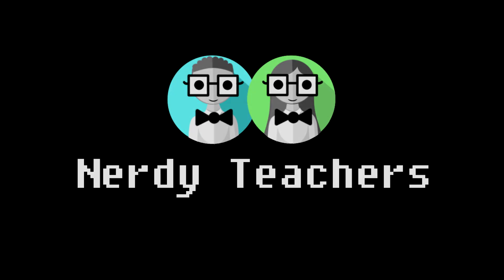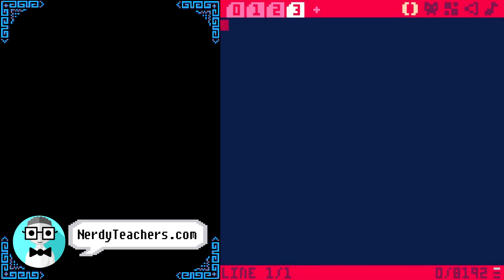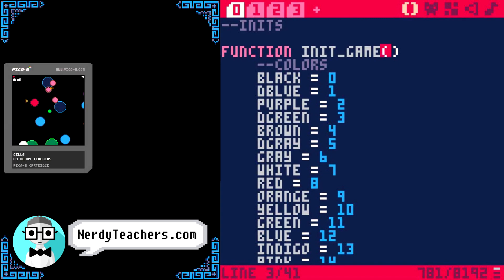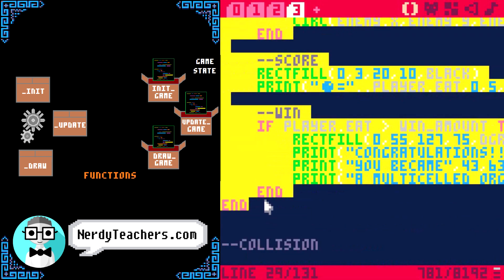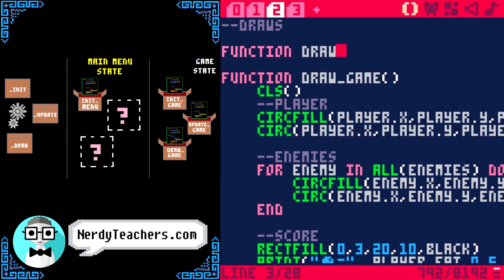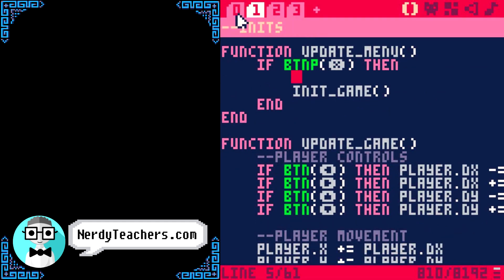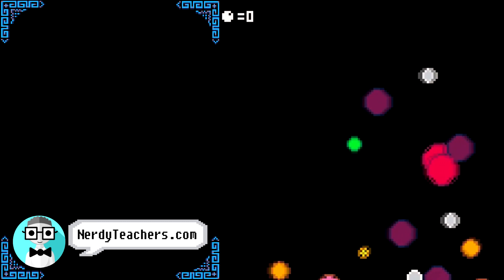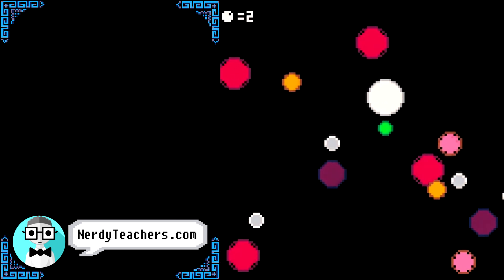Example: Adding a Main Menu to a Pico 8 game.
Follow along with our example on how we would add game states and a main menu to a PICO-8 game that we already made!

This video is about how to add a state machine into your PICO-8 game, with explanations about the setup using init functions in an important way as well.

NerdyTeachers.com grows alongside this channel with in-depth content, helpful resources, and a growing community of support for students and teachers. Each video has a matching tutorial in text, for those of you who want to read more detailed instructions.

Why learn Lua?

Lua is a fantastic language to learn because it is so readable. Many languages take a lot of time just to memorize what all their symbols mean, but Lua uses natural words instead. So reading Lua code pretty much describes exactly what the code is doing! That is so important for beginners because it skips all the headache and frustration of tackling complex jargon, and gets you quickly into creating! And that's where the fun is!

Why PICO-8?